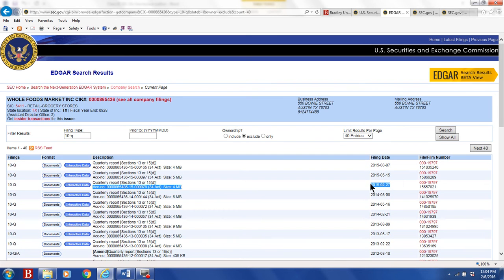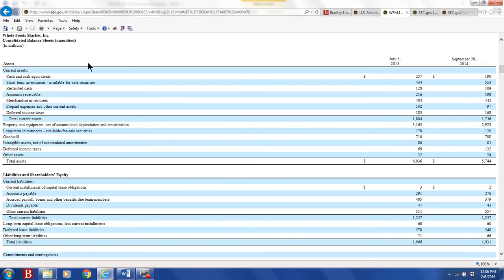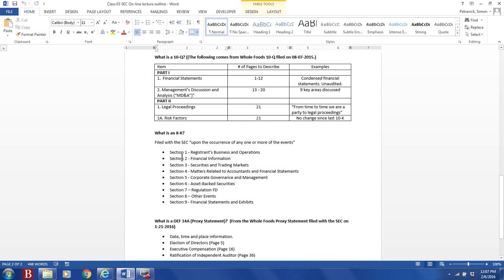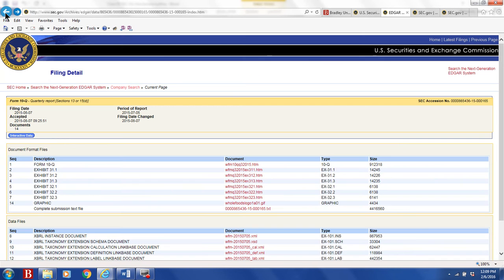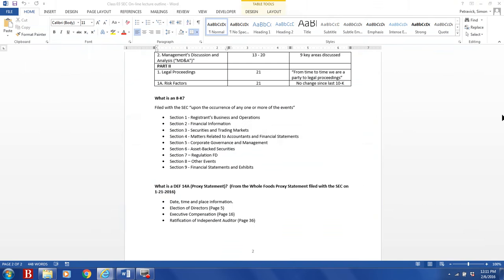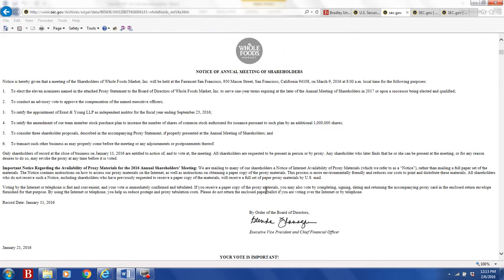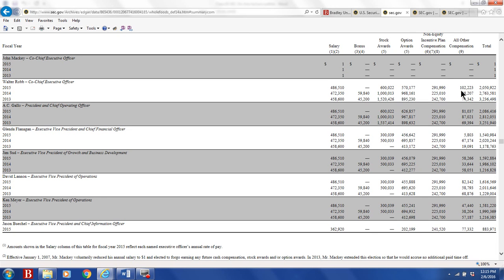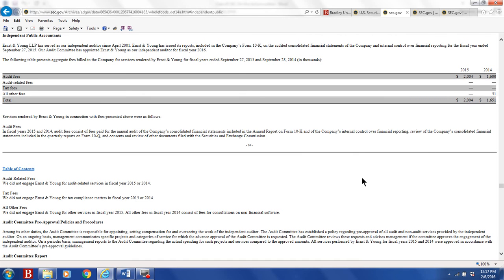ATG 203 SEC Documents Video 2/2